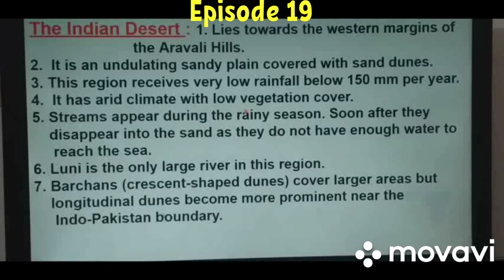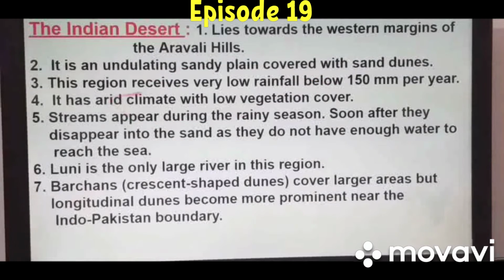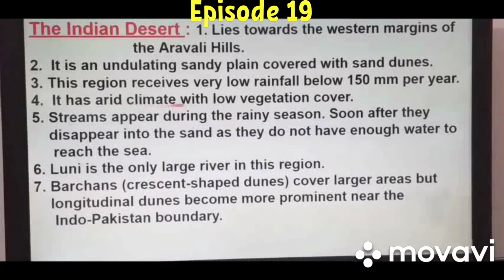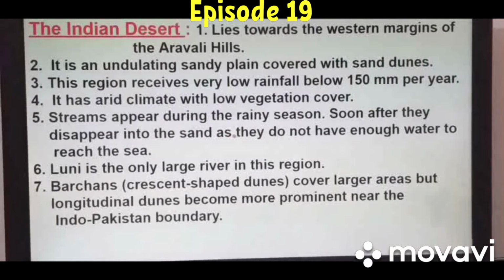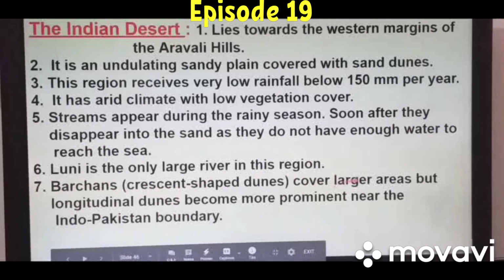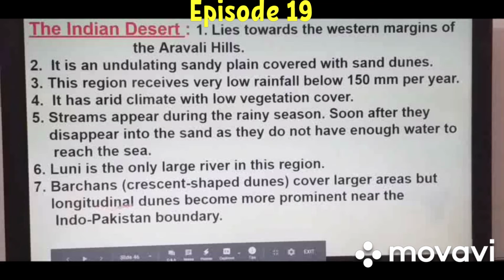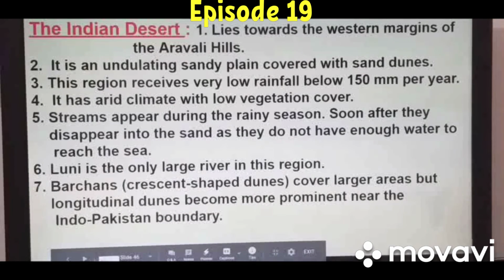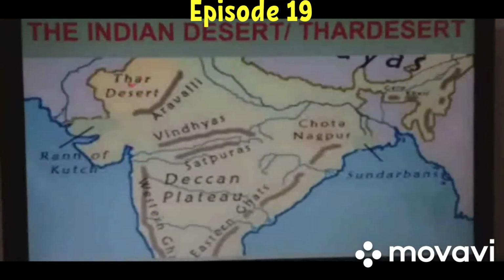PHYSICAL FEATURES OF INDIA V 19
My all videos are related to social science for classes 9th and 10th.The source of information given in my videos is based on NCERT BOOKS.